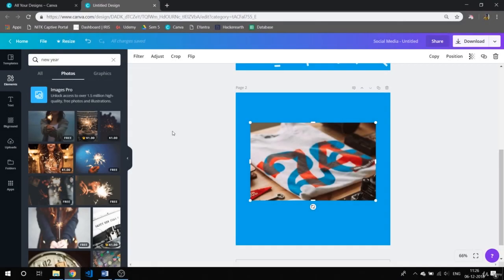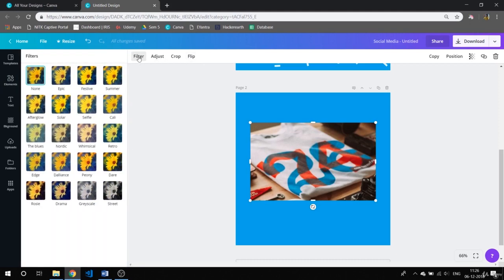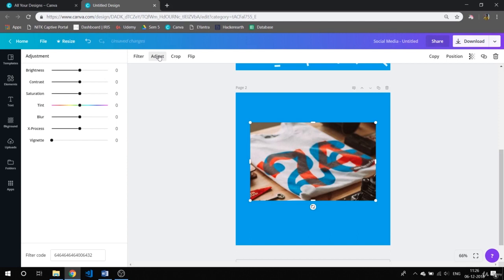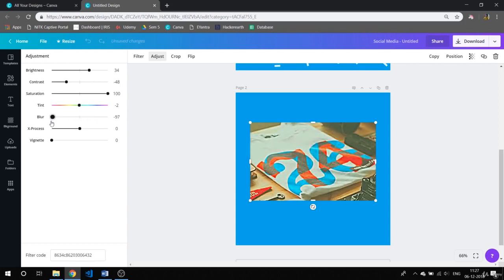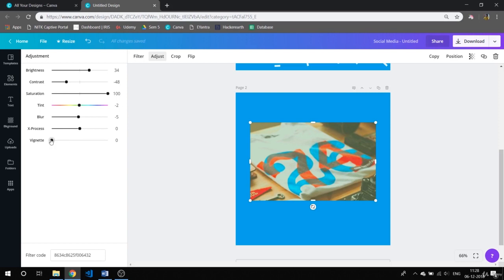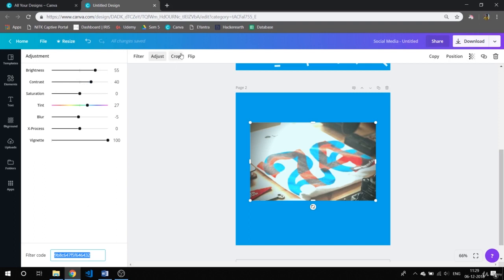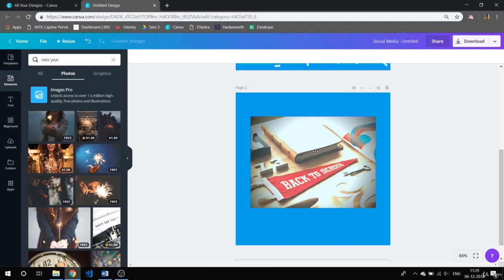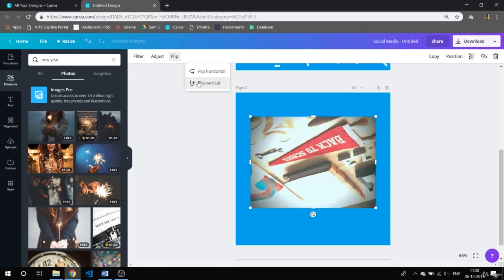Canva Fundamentals - Images